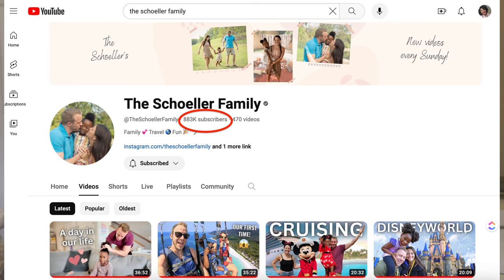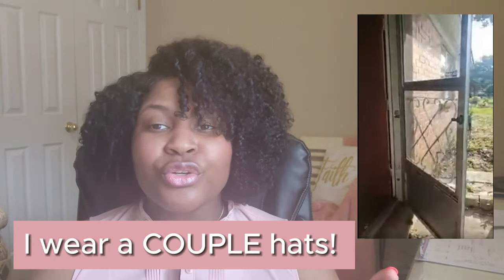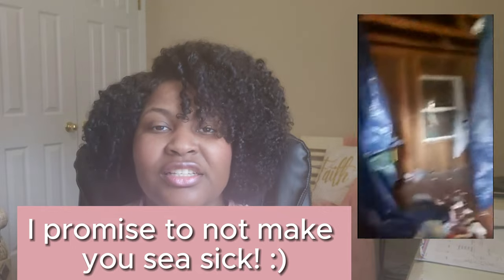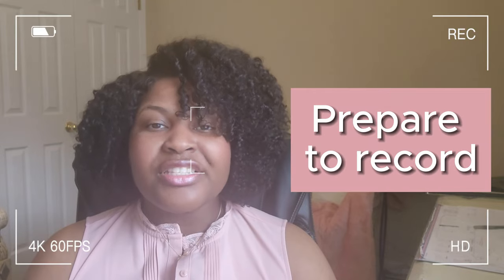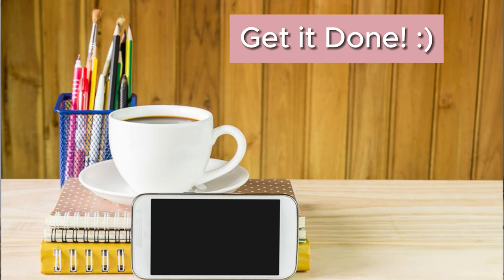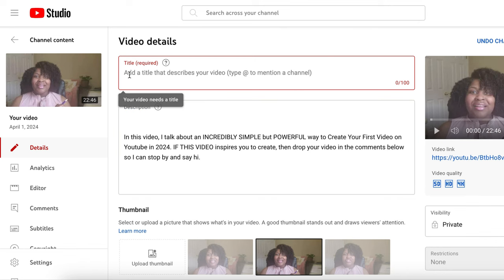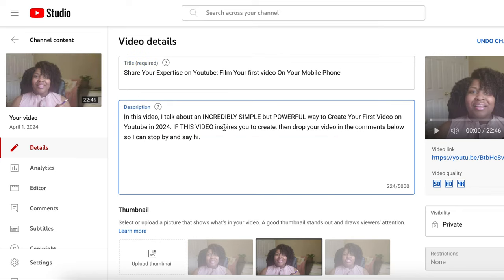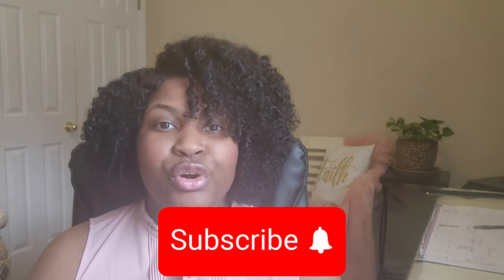Grow Your Youtube | Film w/ a Smartphone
In this video, I talk about an INCREDIBLY SIMPLE but POWERFUL way to Create Your First Video on Youtube in 2024. Youtube can be a great tool to market your online business.

IF THIS VIDEO inspires you to create, then drop your video in the comments below so I can stop by and say hi.